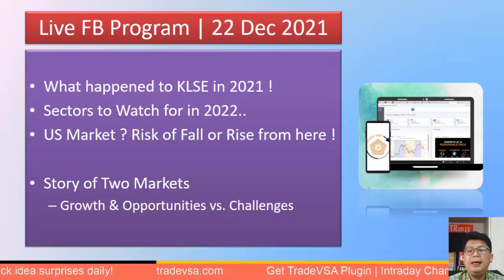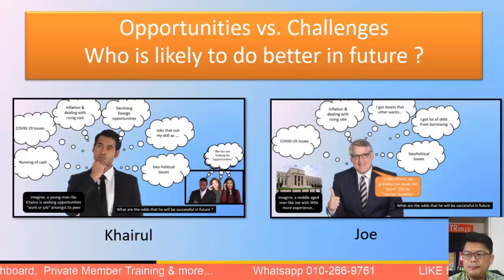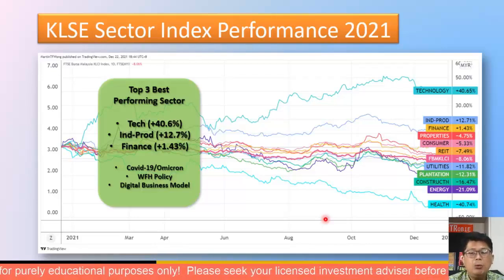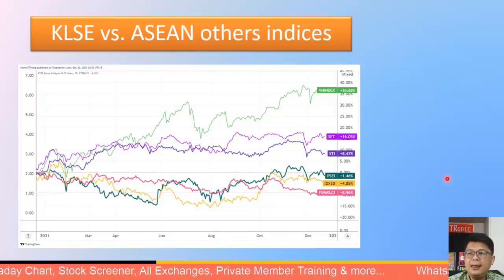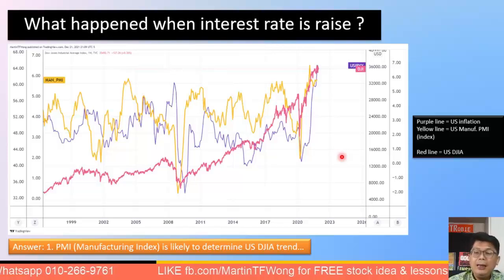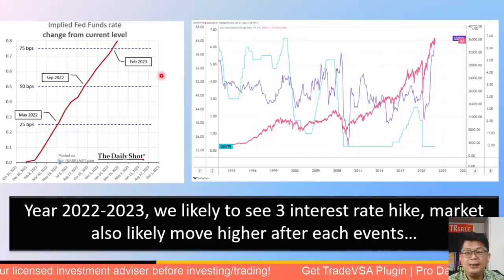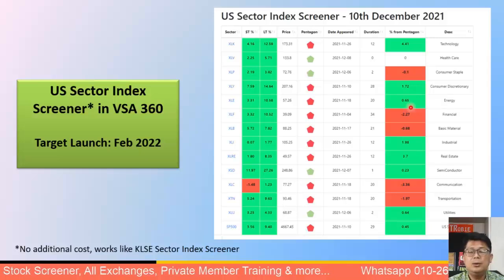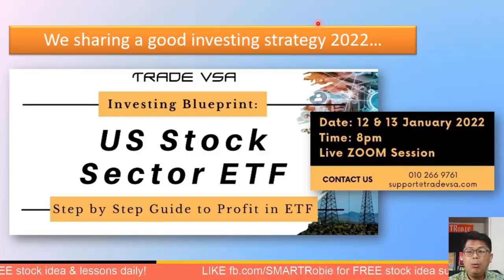(22-Dec) KLSE & US Market: What Happened & Sector to watch in 2022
📱Use SMARTRobie mobile app, a Stock Market AI Assistance for Free Stock Ideas!

Stock Market Assistant Readily to Trade with you and we'll both enjoy free credits!

- FREE stock trade idea surprises
- 9.30 nightly, Mon & Fri for Stock Analysis and Review on FB LIVE.